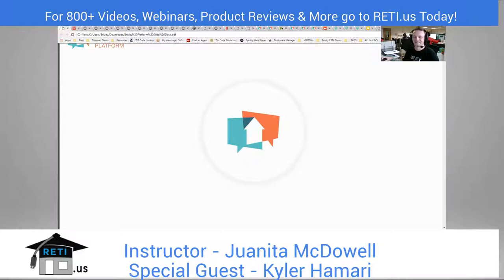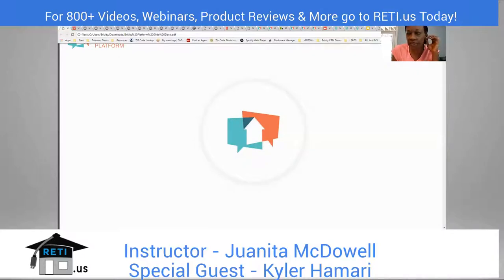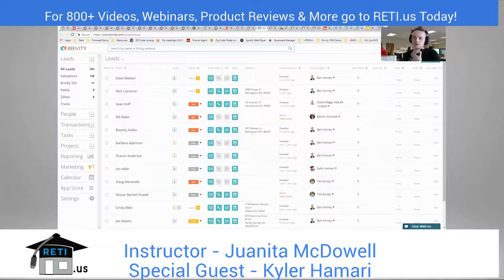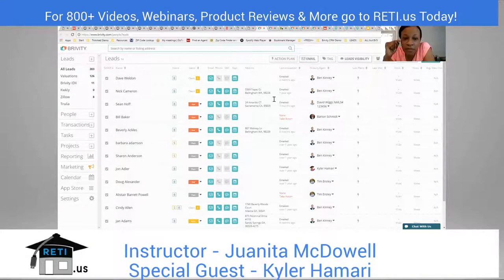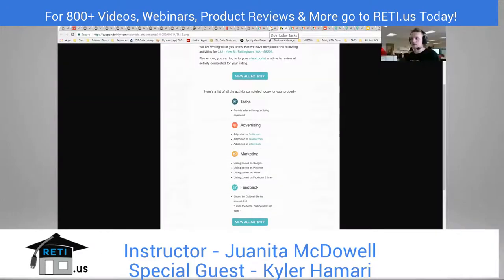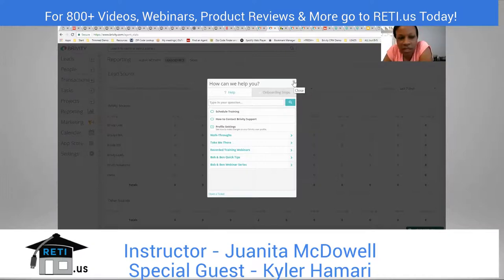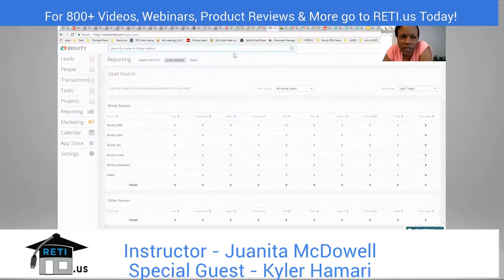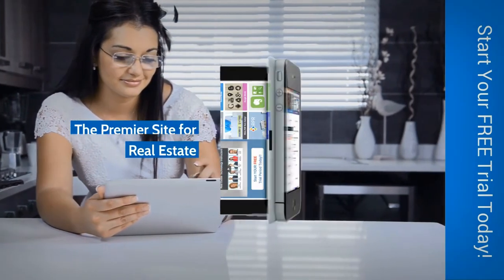Brivity_CRM_RETI_Webinar_2